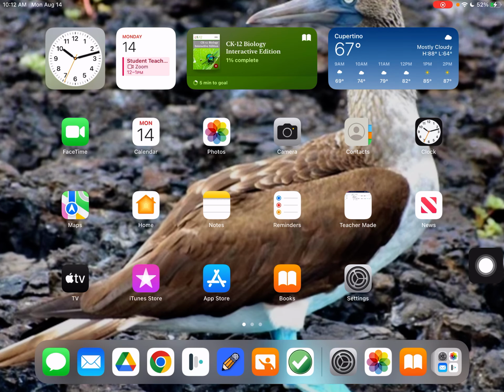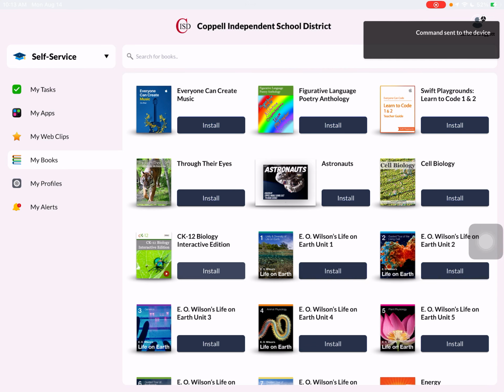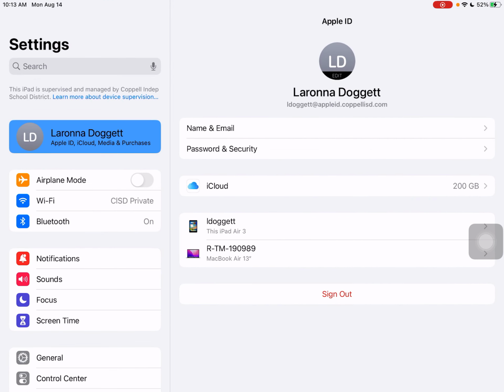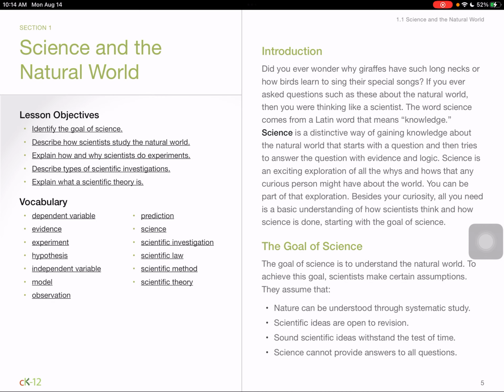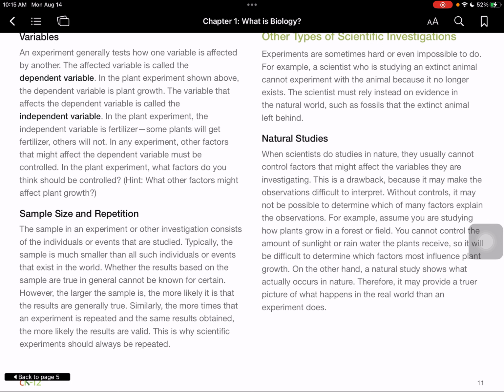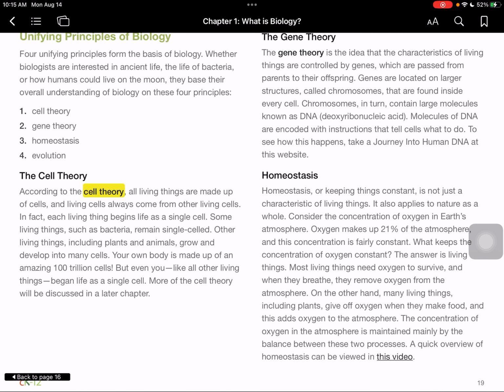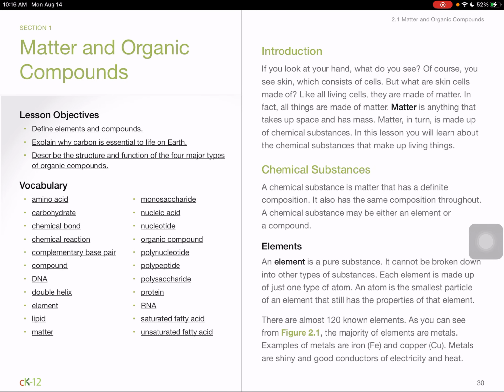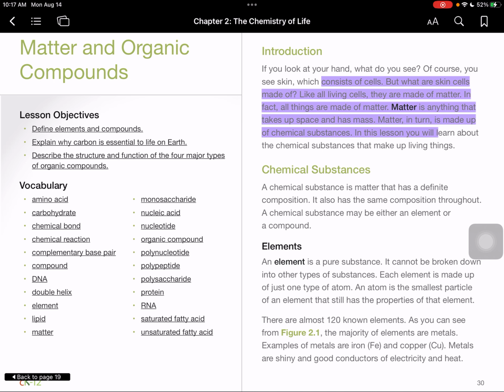Biology Textbook Information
How to download your Biology textbook and how to use some of its features.